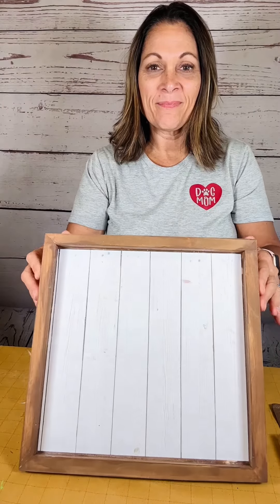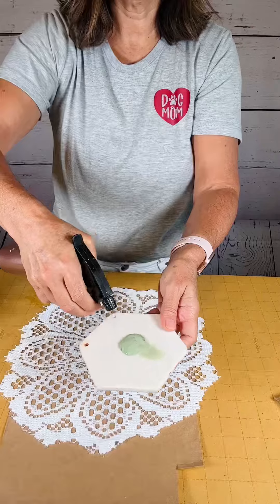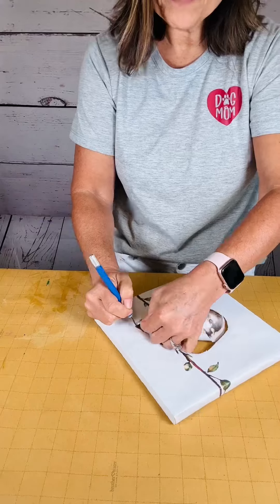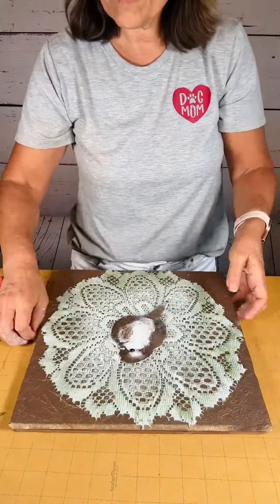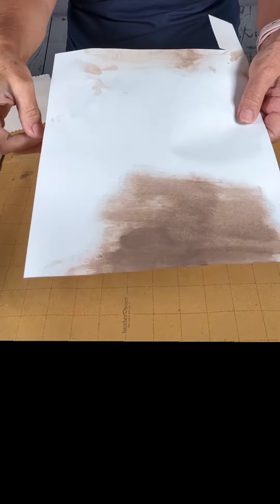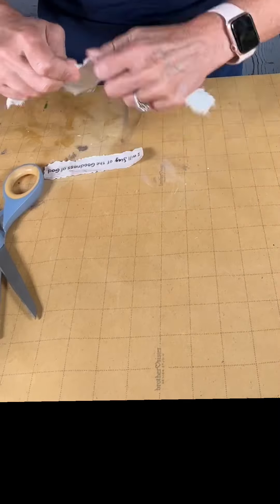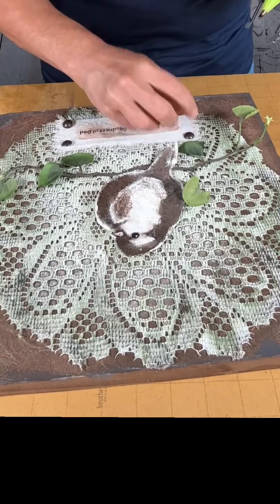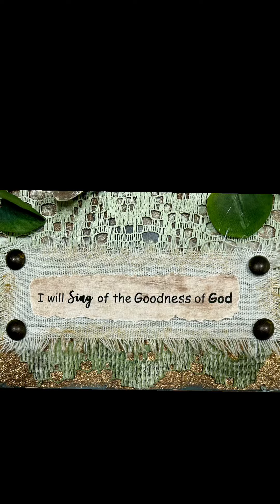Special Dollar Tree Shadowbox DIY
I used a Dollar Tree shadowbox and canvas decor to create this special work of art!